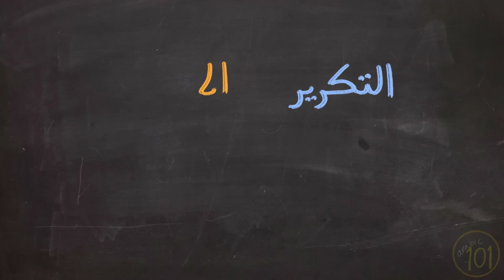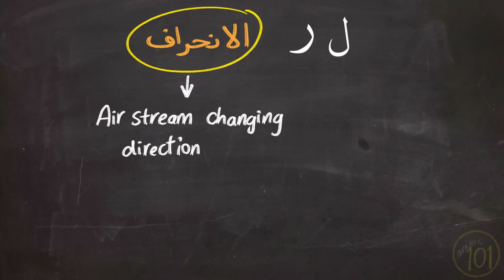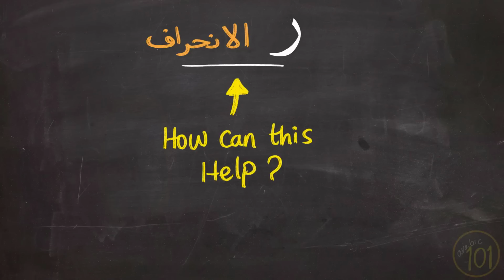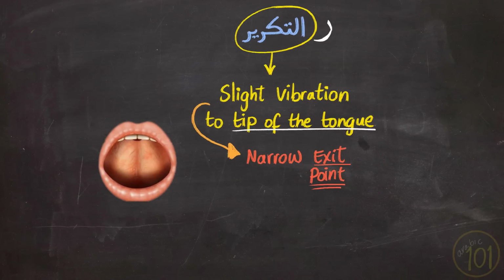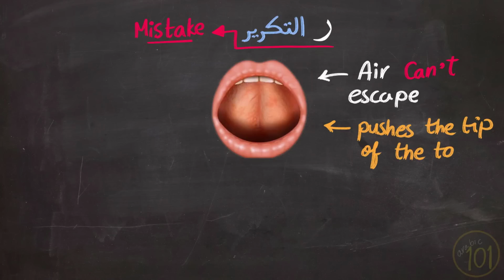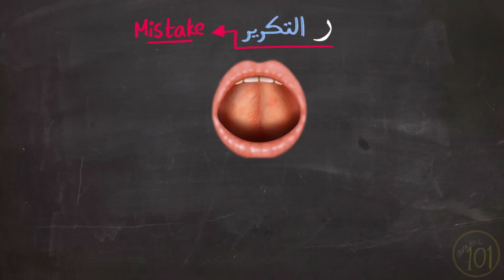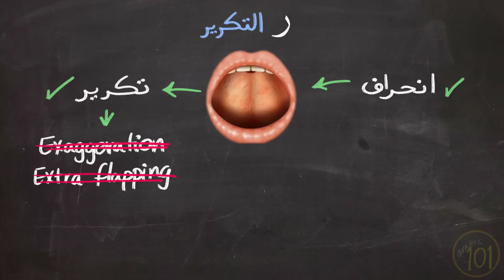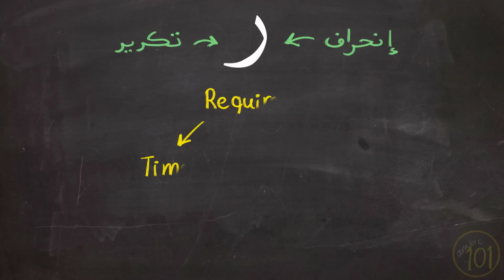90% of 'RA' mistakes, happen HERE | Lesson 6 | Arabic101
Welcome to lesson 6 of the sifaat series of letters in Arabic.
In this lesson, we discuss two Sifaat: الانحراف - التكرير